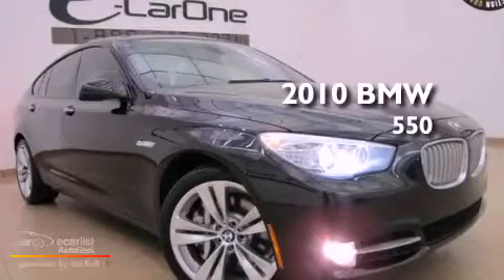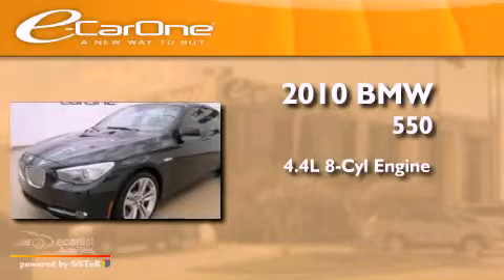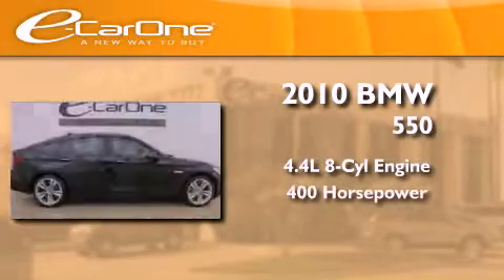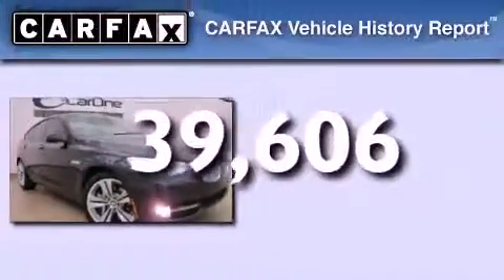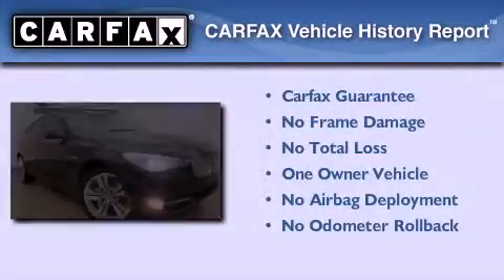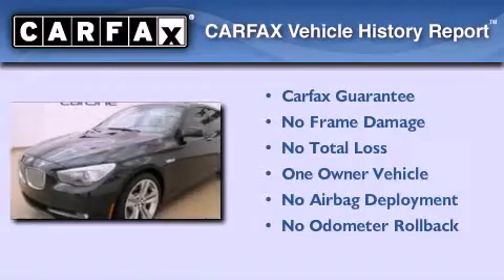2010 BMW 550 Carrollton TX 75006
Year : 2010
 Make : BMW
 Model : 550
 Engine : 4.4L DI 32-valve twin-turbocharged V8 engine
 Trans . : Automatic
 Exterior : Black
 Miles : 39,606
 Interior : Black
 Stock : 12957

 1875 N. Interstate 35E

 Used 2010 BMW 550 Carrollton TX